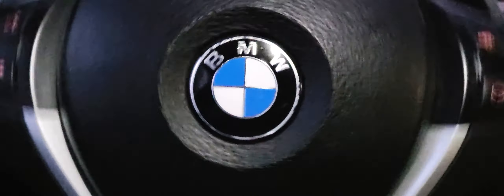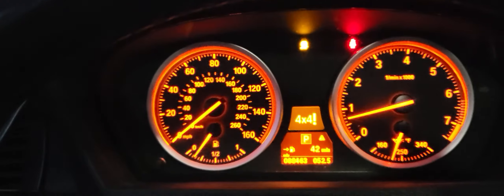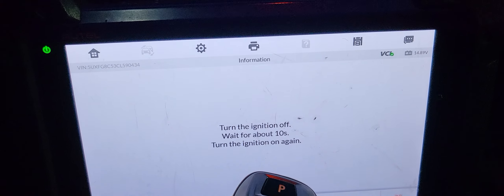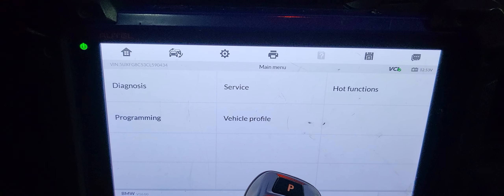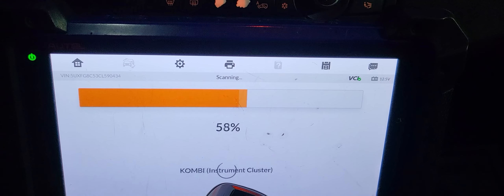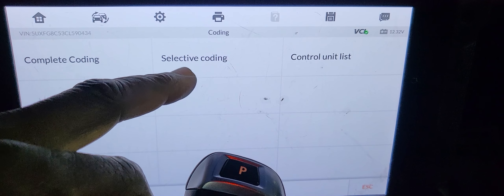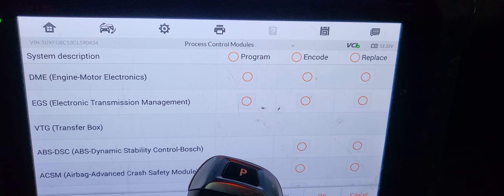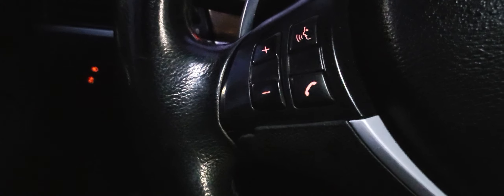coding 2012 X 6 autel what you need to know